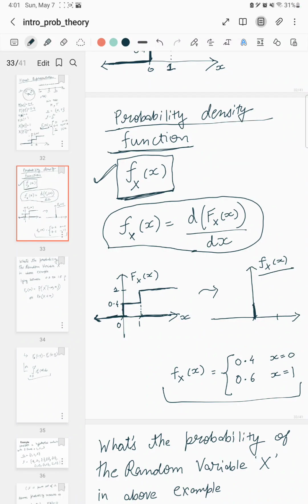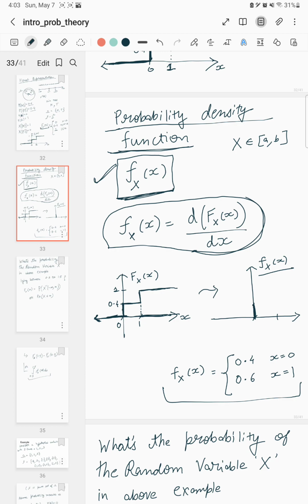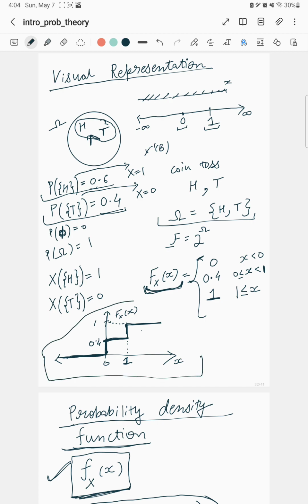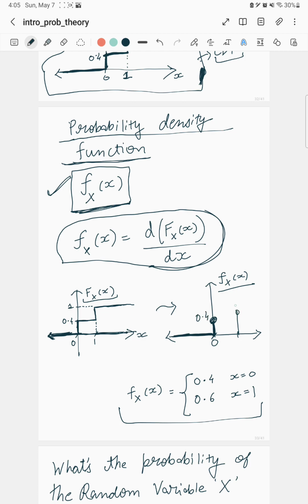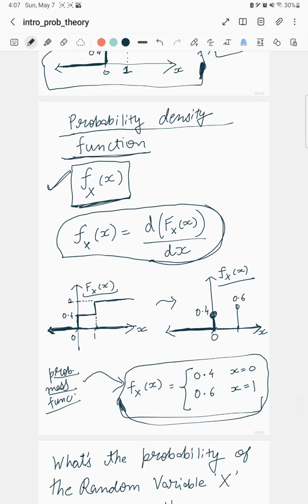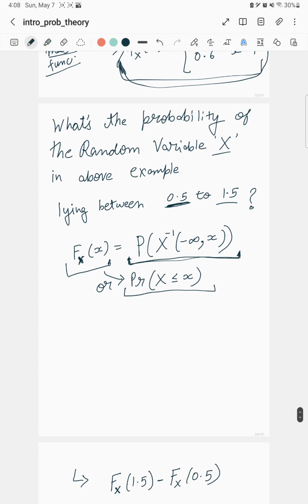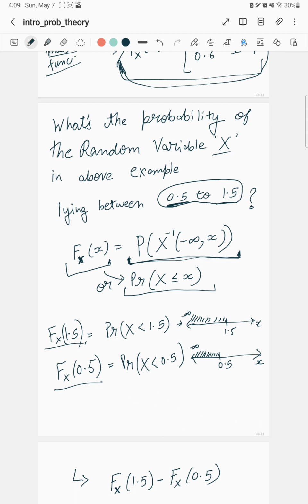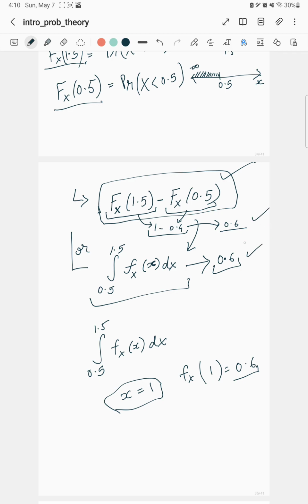Basics of Probability Theory : Introduction to Probability Density Functions